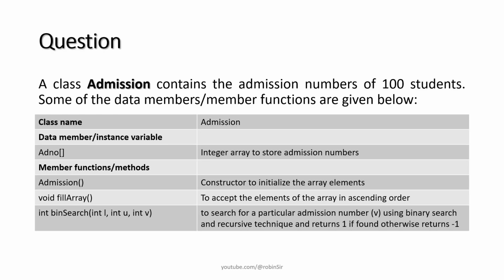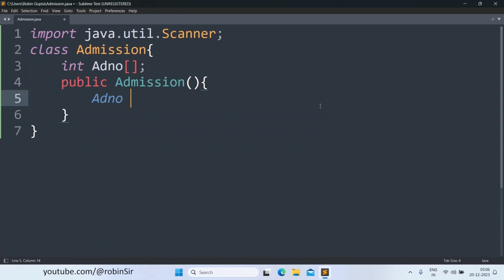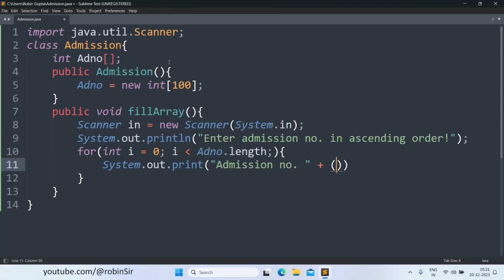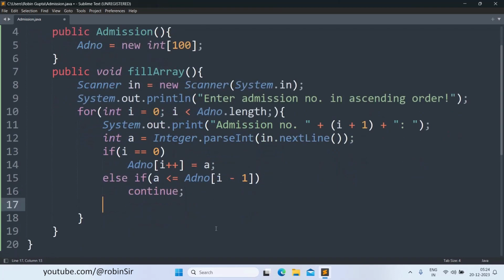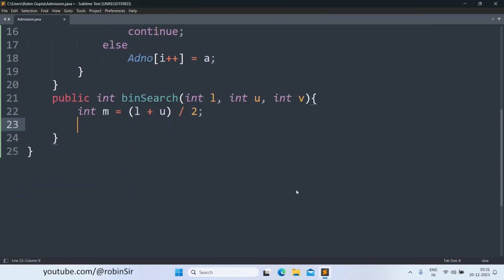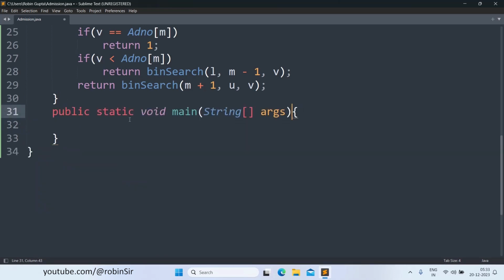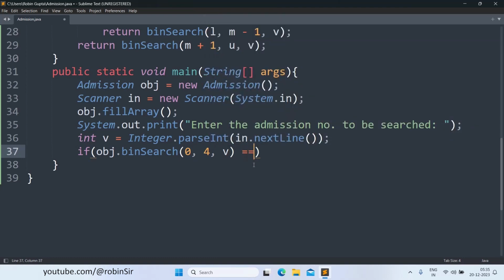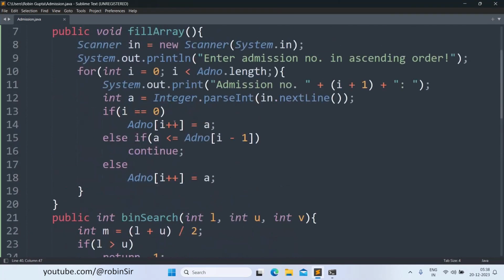Recursive Binary Search | Admission Number Program | ISC Computer Science 2015 Theory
A class Admission contains the admission numbers of 100 students.